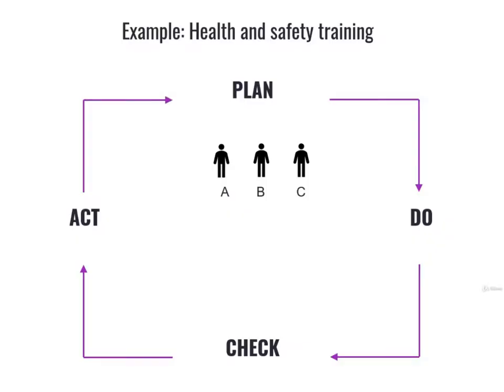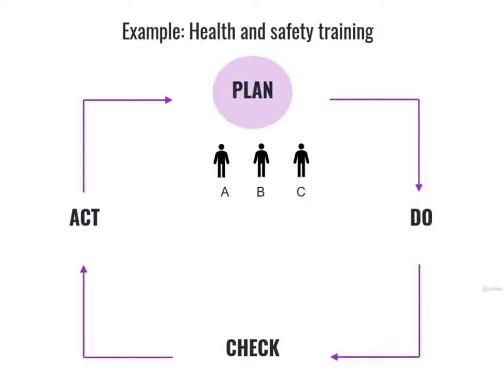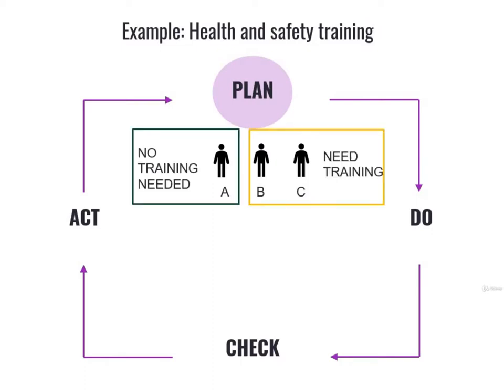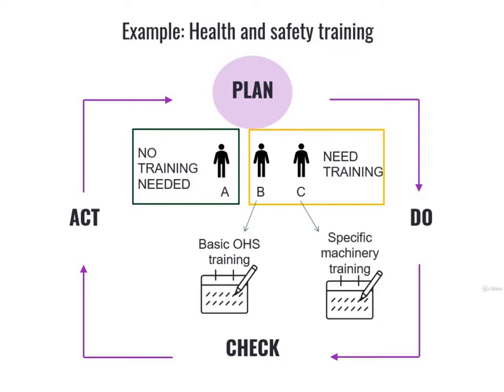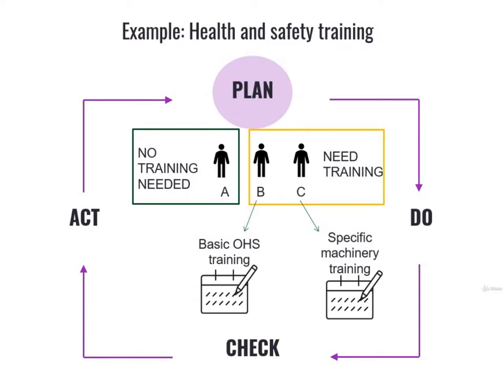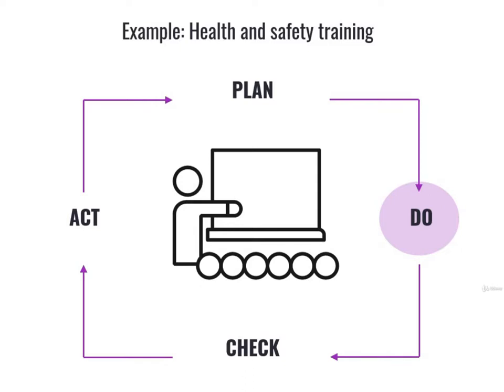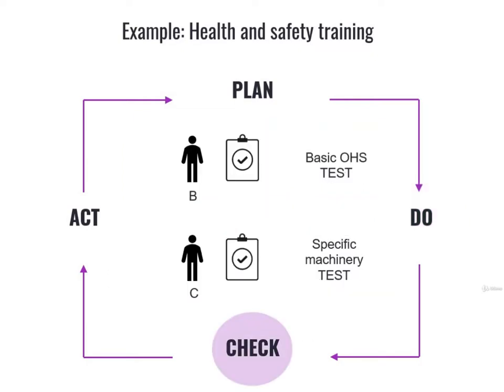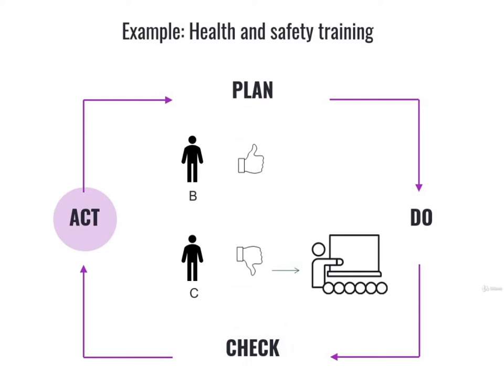ISO 45001 Complete Course 3 2– PDCA CYCLE EXAMPLE